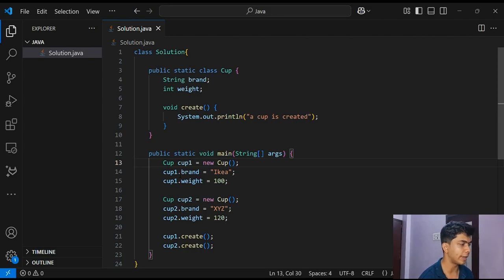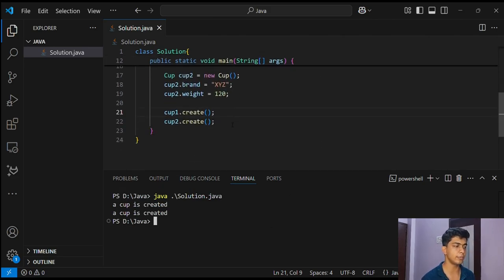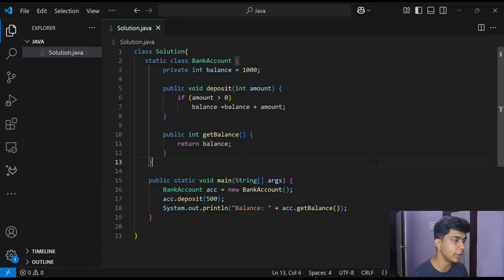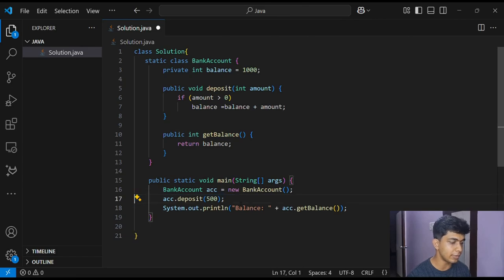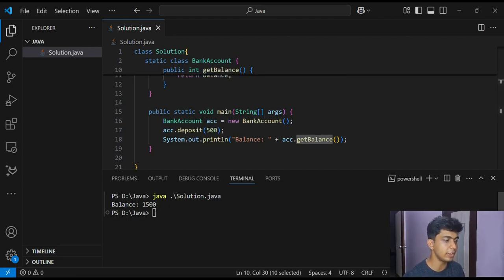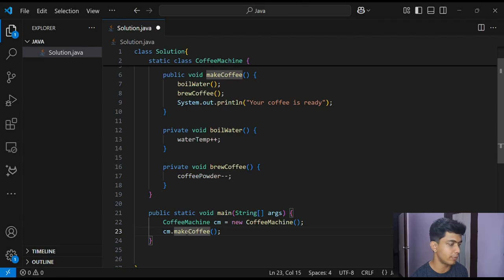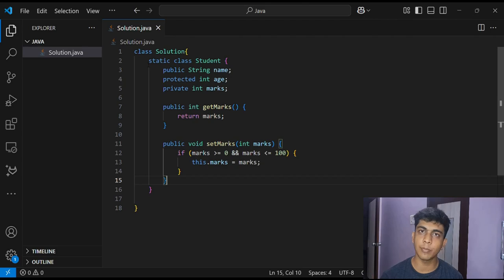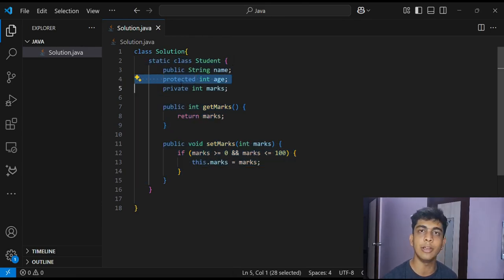Java OOP Explained with Real-Life Examples| Part- 1 | Classes, Objects, Encapsulation & More!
In this video, we kick off our Object-Oriented Programming (OOP) series in Java by diving into the core concepts that every beginner should master!

Topics Covered:
✅ Classes & Objects
✅ Encapsulation (with Bank Account example)
✅ Access Specifiers (public, private, etc.)
✅ Getters and Setters
✅ Real-world analogies to simplify OOP

Whether you're preparing for interviews, brushing up on Java, or just trying to get a solid grip on programming fundamentals — this video is your launchpad

Follow along with the code examples and try them in your own Java IDE!